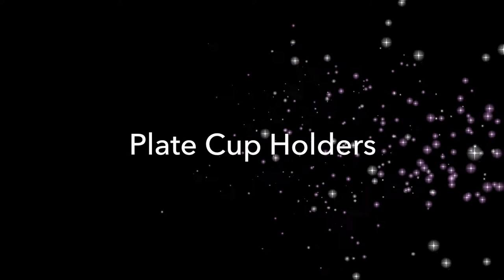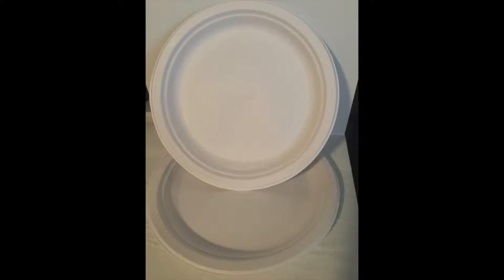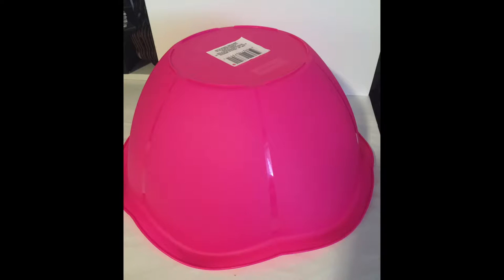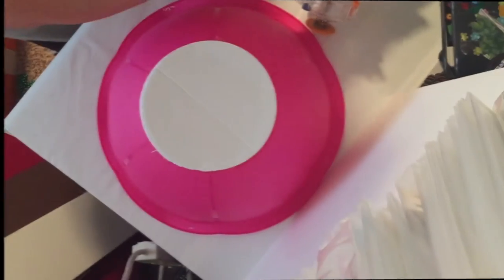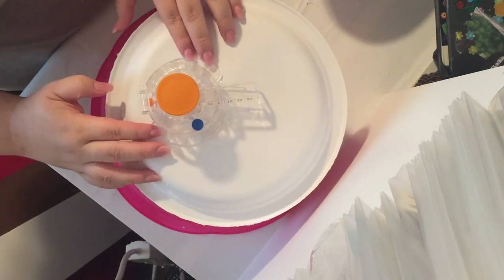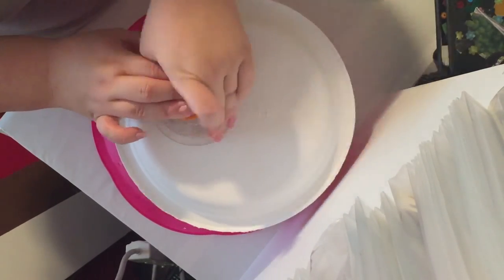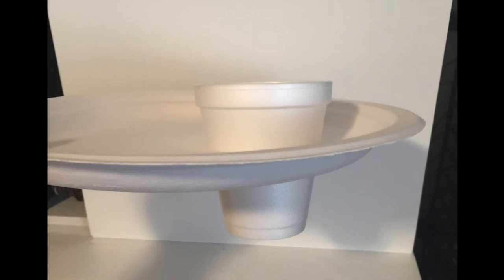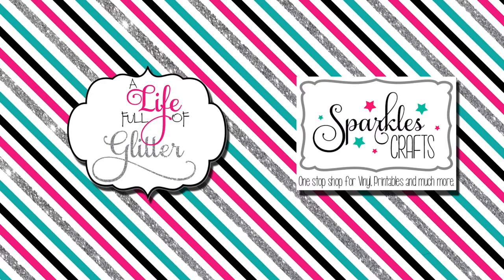Paper Plate Cup Holder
Also please let me know if there are different tutorials you are wanting to see!